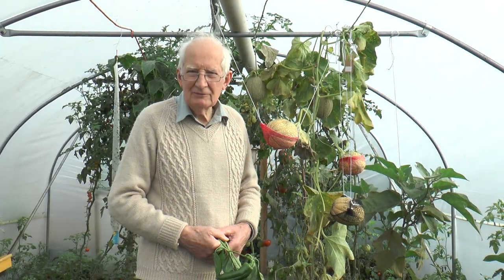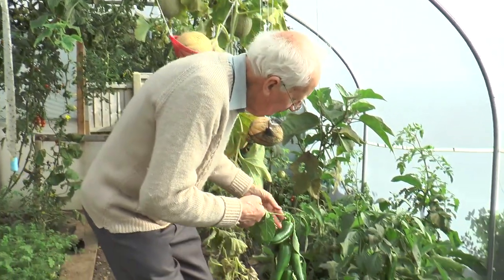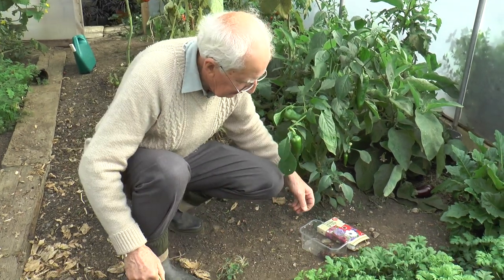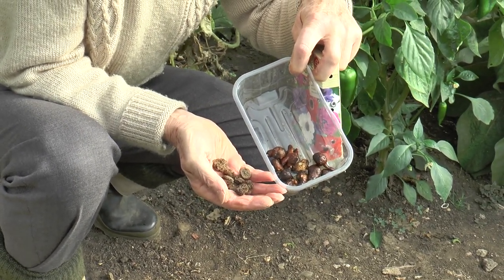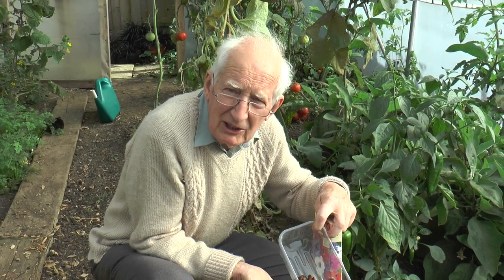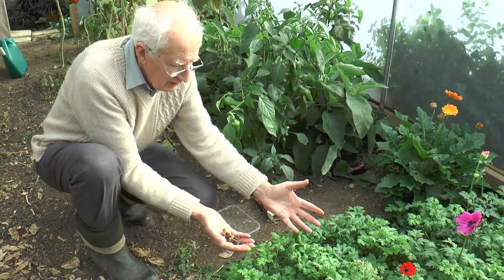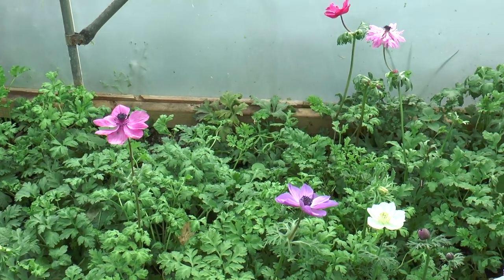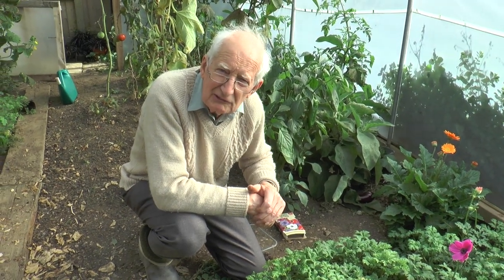Autumn in the Garden | Garden Ideas | Peter Seabrook